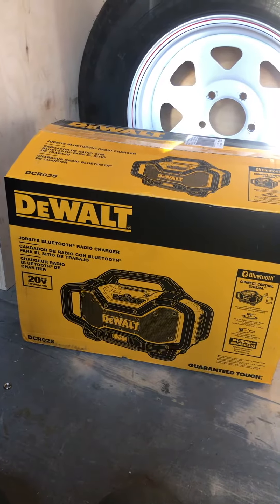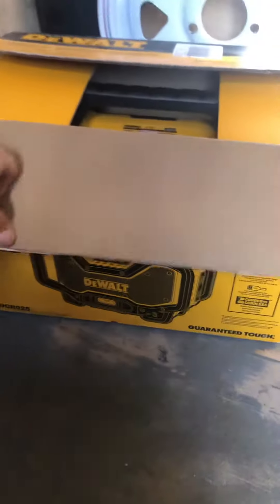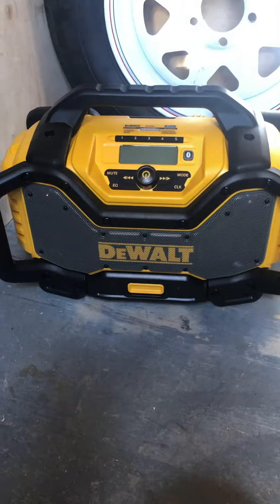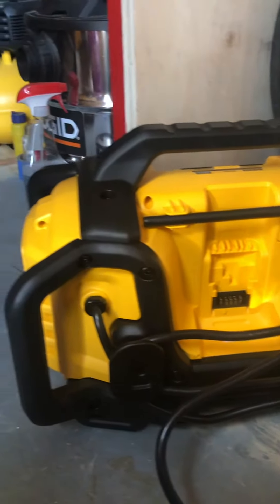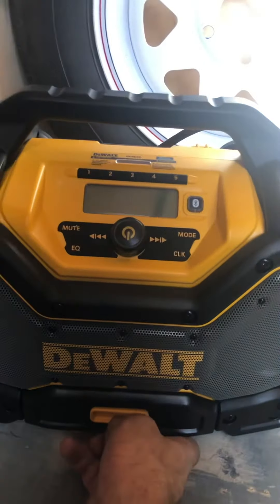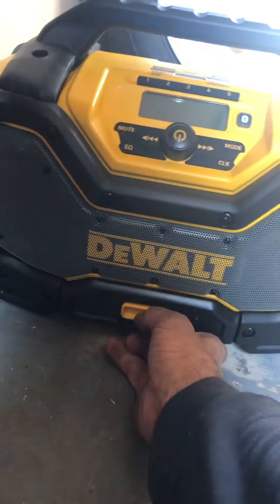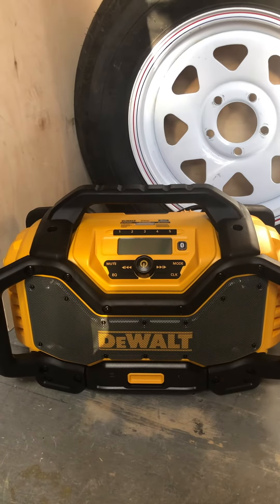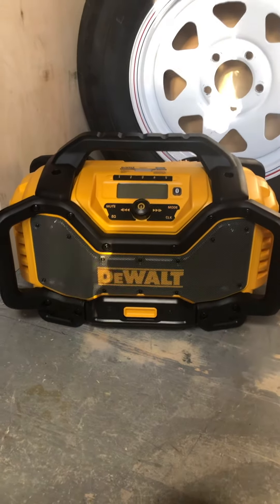DeWALT Jobsite Bluetooth radio and charger￼